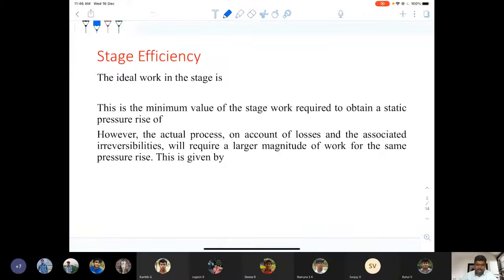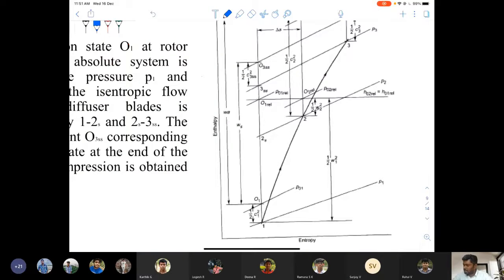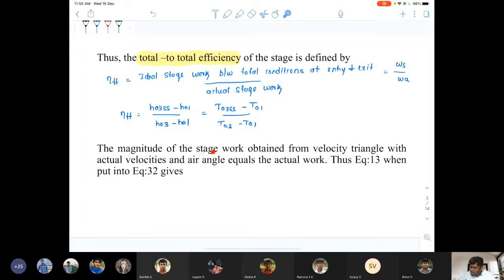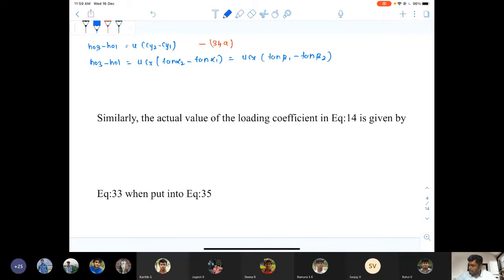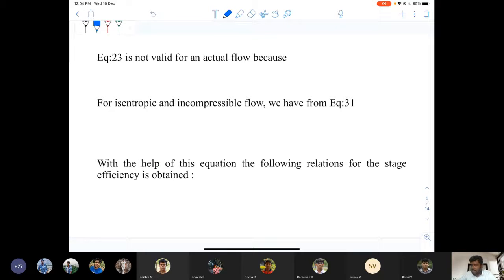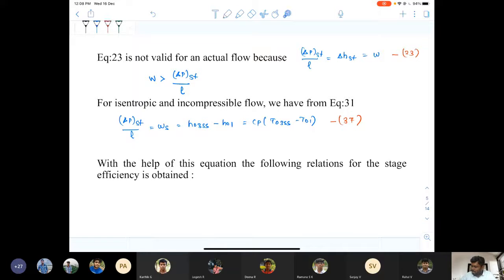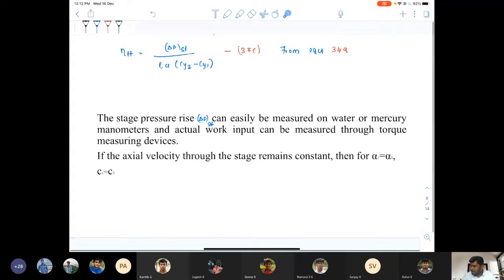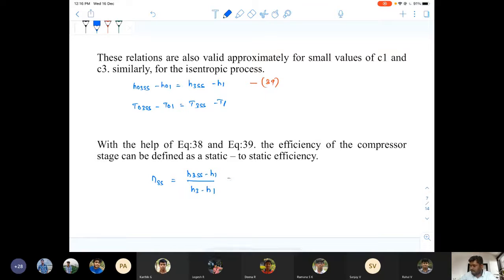STAGE EFFICIENCY | AXIAL FLOW COMPRESSOR